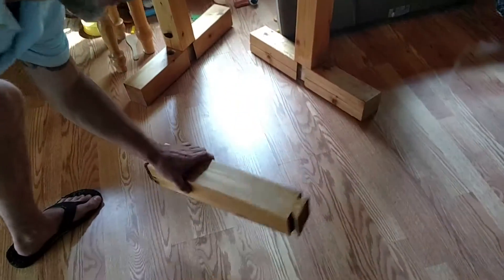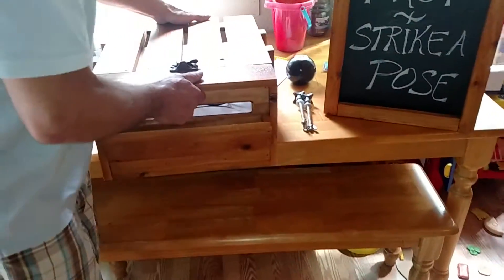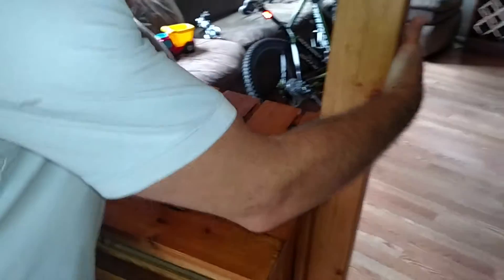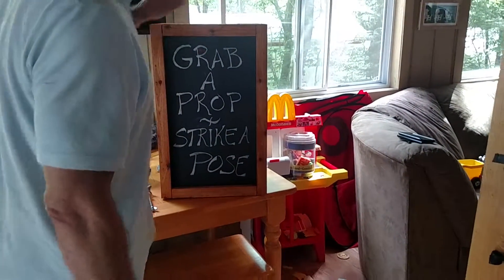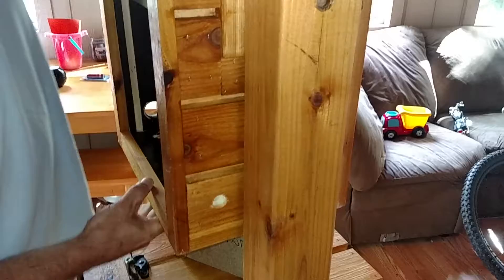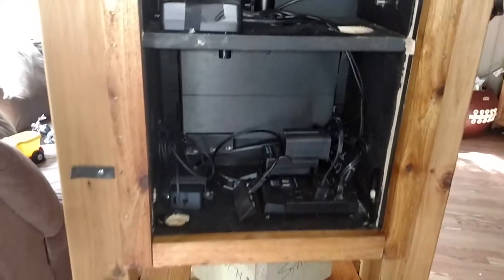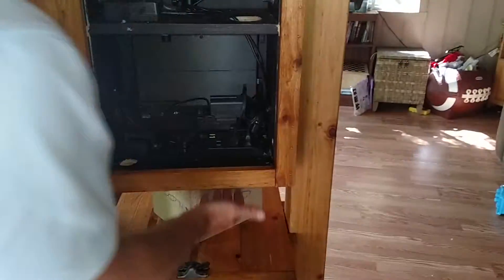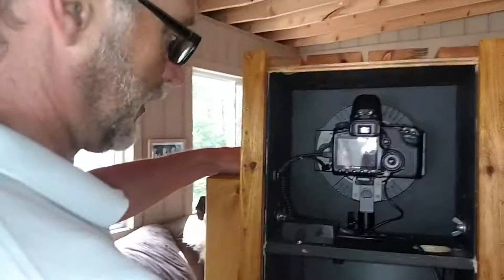Crown Rustic Photobooth - Part 2 Assembly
How to assemble the cabinets